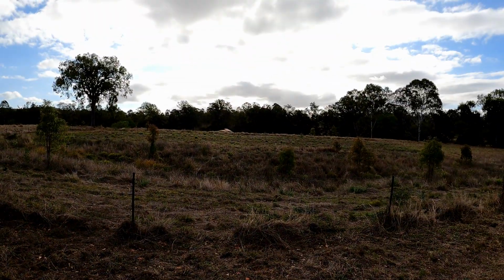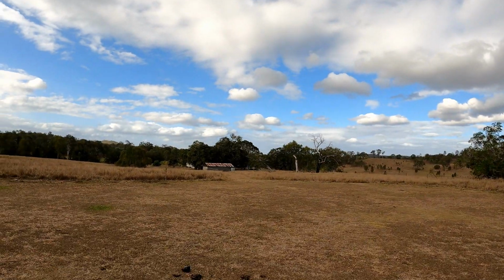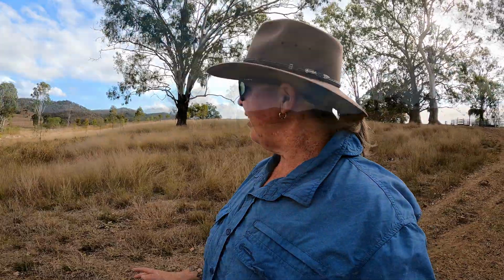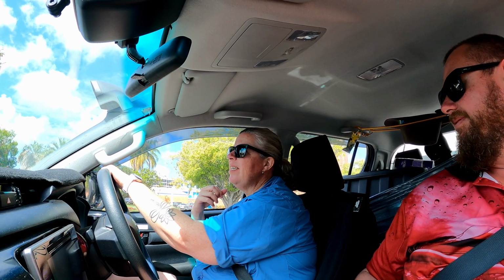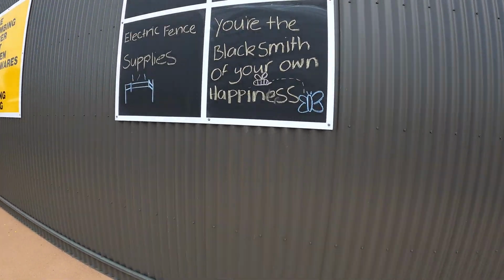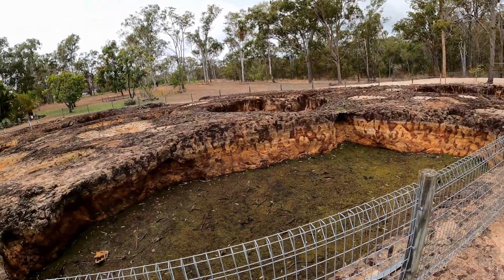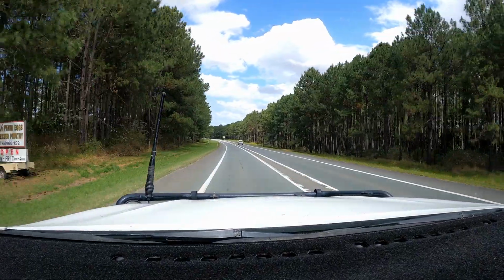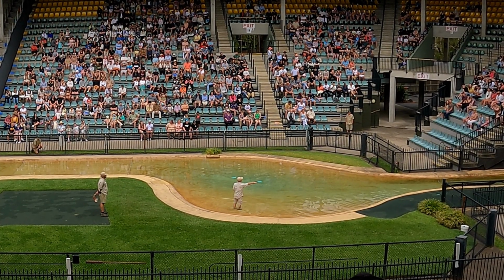EP 17 CANDYLAND FARM, A BUNDY BEAR & THE BEST ZOO IN THE WORLD │Gin Gin, Bundaberg & Australia Zoo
We continue travelling south, heading towards our harvest work & book in with the best low cost camp we have stayed at to date! We take you on a tour around the Hipcamp with a fun twist as well as taking a tour of the Bundaberg Rum Distillery on our 15th wedding anniversary before heading to Australia Zoo. CRIKEY!